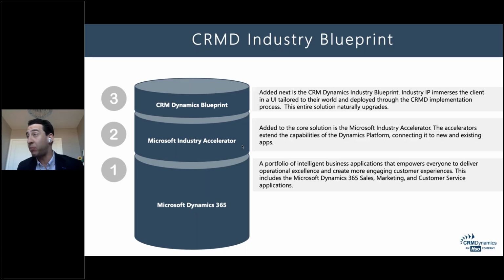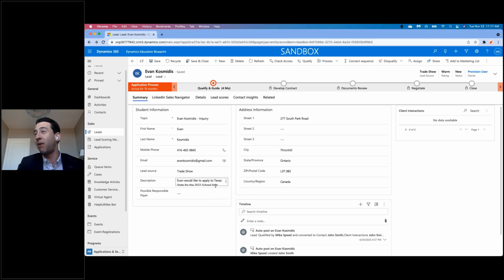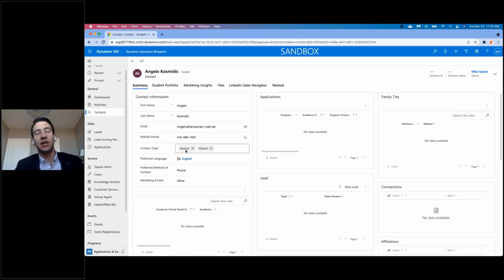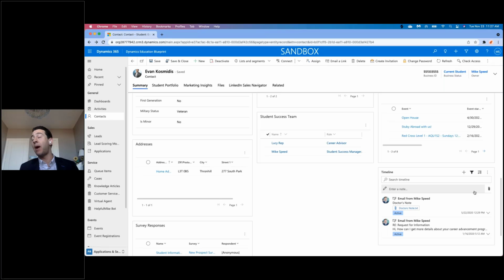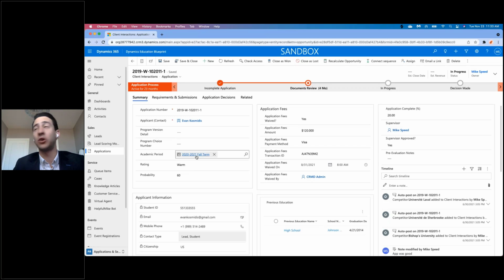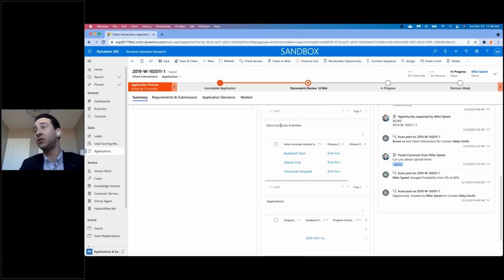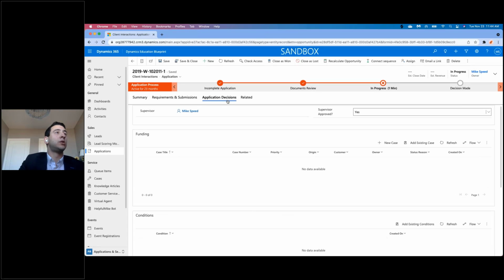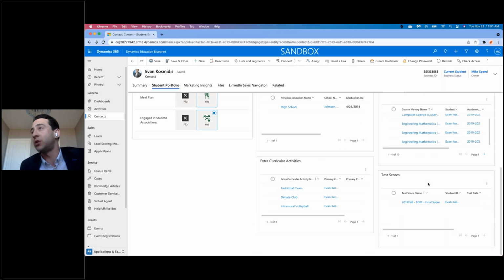Higher Education: Learn how to manage the Admissions and recruitment lifecycle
Listen to learn about our Higher Educational Blueprint, a solution designed for Post-Secondary Institutions. This Blueprint can help develop highly meaningful student experiences by optimizing communications and providing a complete view of each student through application, enrollment, course selection, and post-graduation.

This webinar will help you gain a full understanding of the Higher Education Blueprint’s capabilities and how it can improve your student engagement and provide support

About CRM Dynamics an HSO Company
We are thrilled to announce HSO, a leading global transformation partner has acquired CRM Dynamics! As these two leaders in the industry join forces, we can look forward to the same firm commitment to our customers, partners, employees, and the Canadian Business Community.